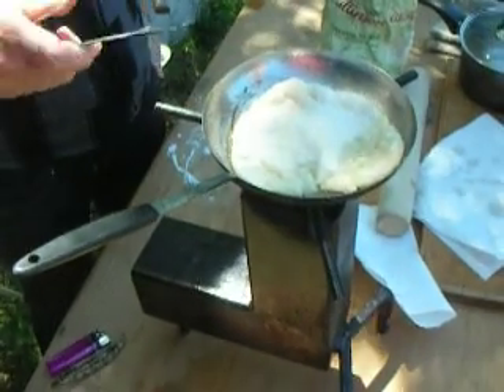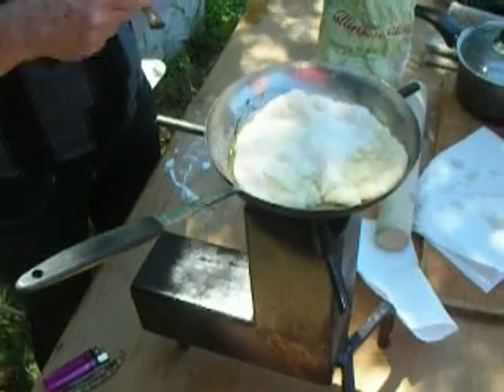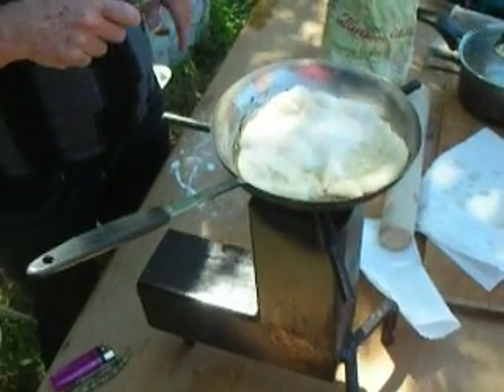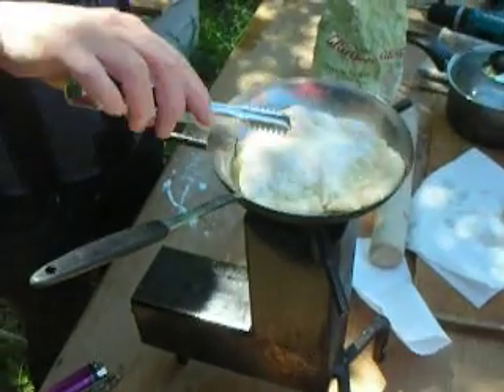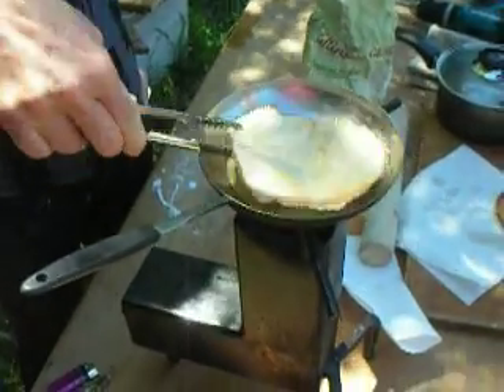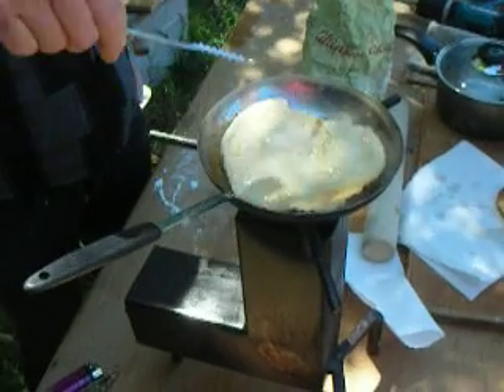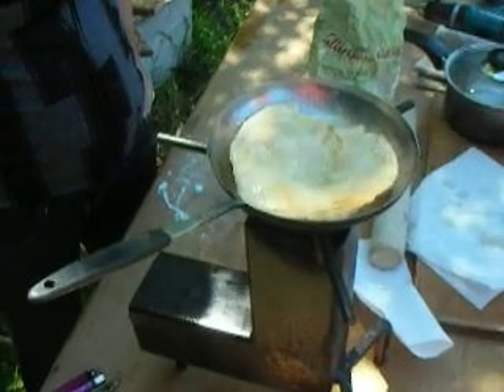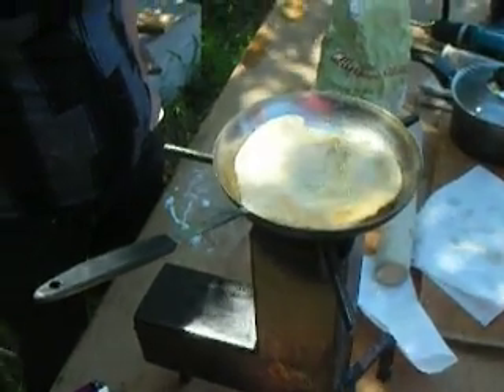Outdoor camp cooking Instant bread on a DK rocket stove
Using a DK rocket stove to cook instant bread, no waiting for bread to rise just roll and cook , fresh bread instantly.